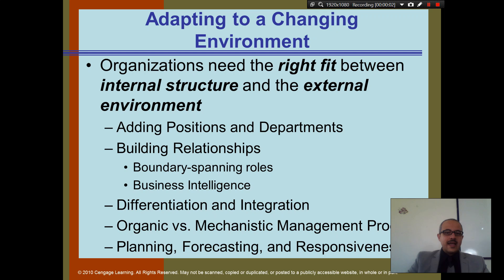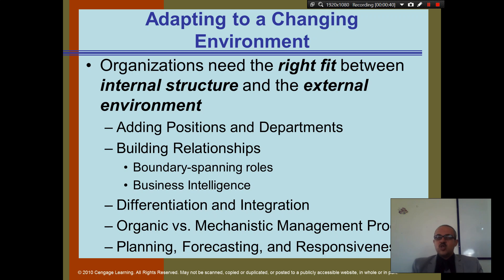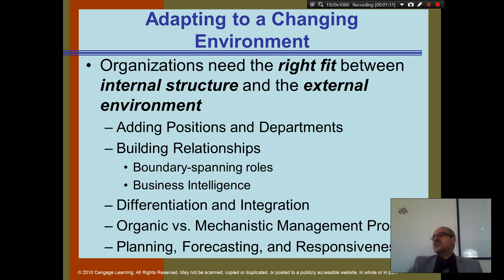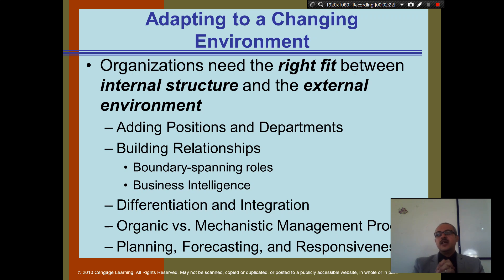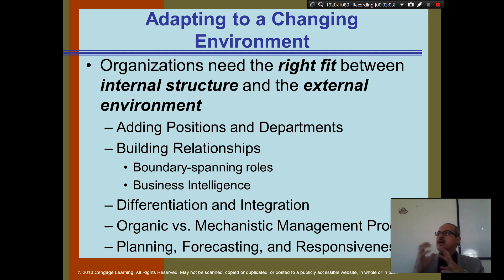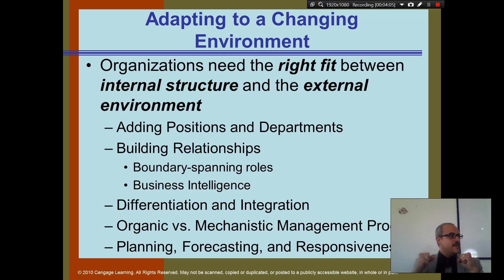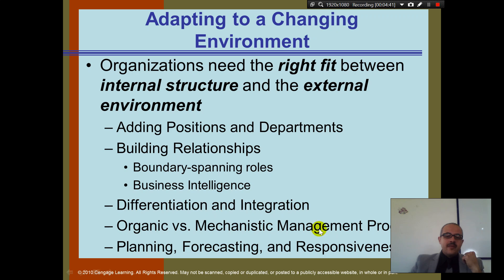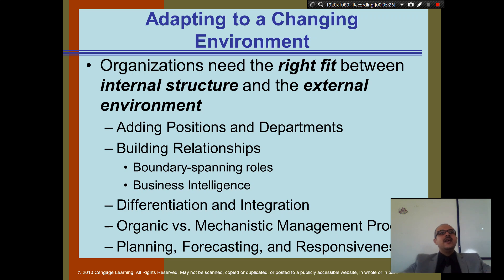Organization Theory and Design - Chapter 2 - Part 3 - The External Environment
Daft
Organizations need the right fit between internal structure and the external environment:
Adding Positions and Departments
Building Relationships
- Boundary-spanning roles
- Business Intelligence
Differentiation and Integration
Organic vs. Mechanistic Management Process
Planning, Forecasting, and Responsiveness